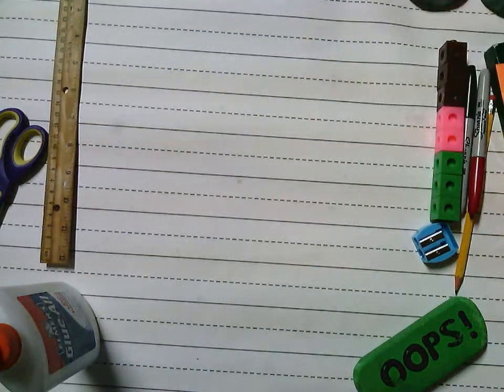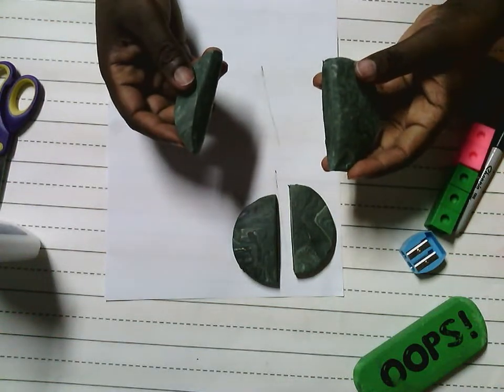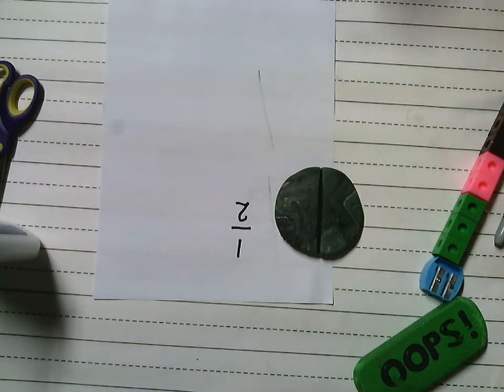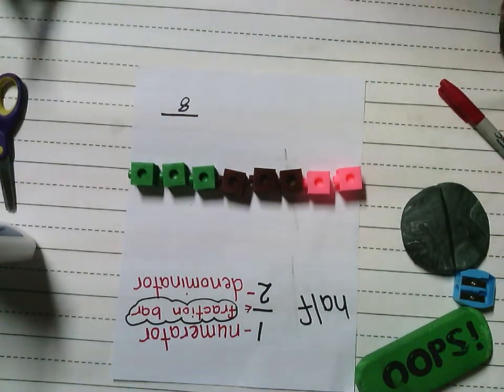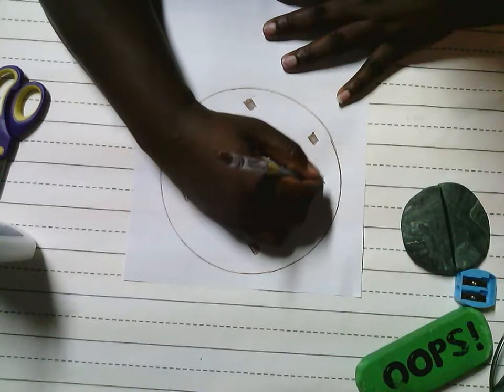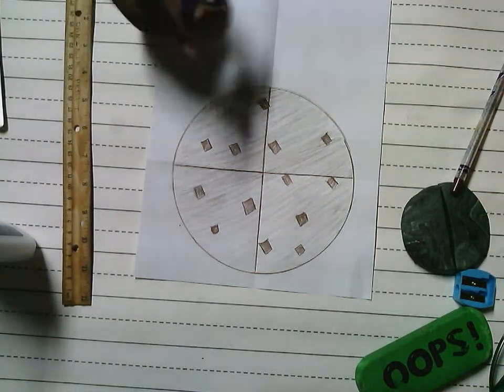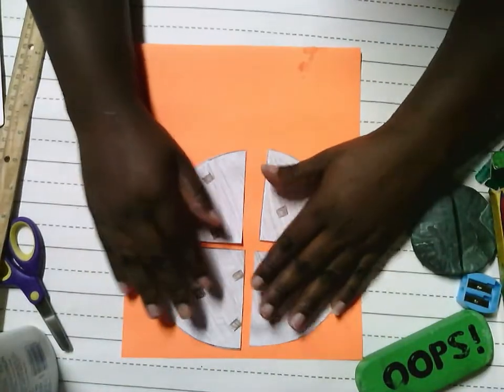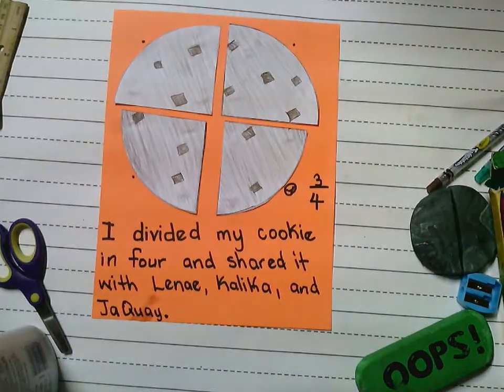Fraction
Mathematics
Grade 2
Mrs. Carlene Farrington